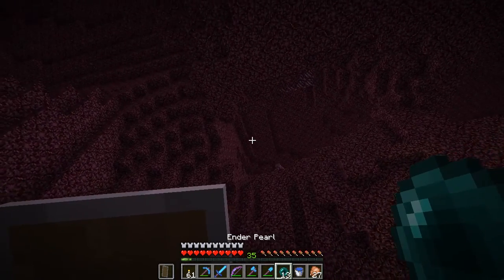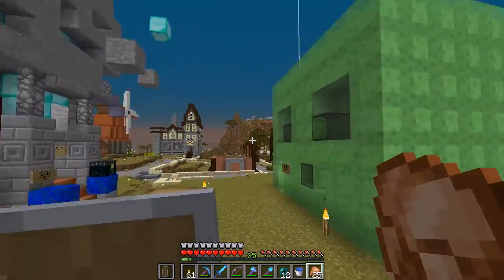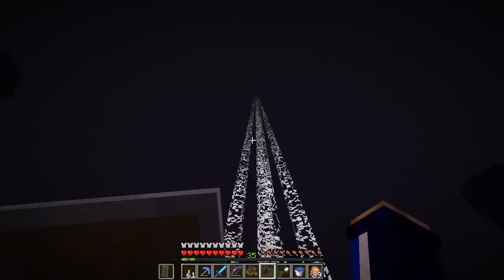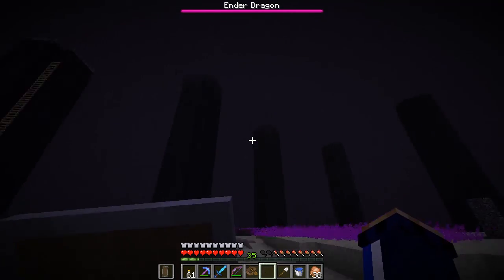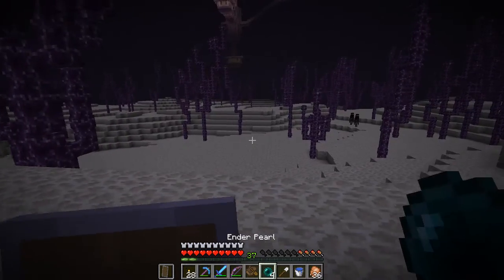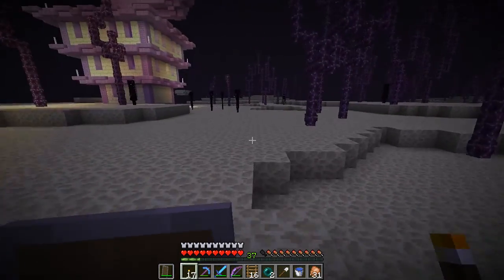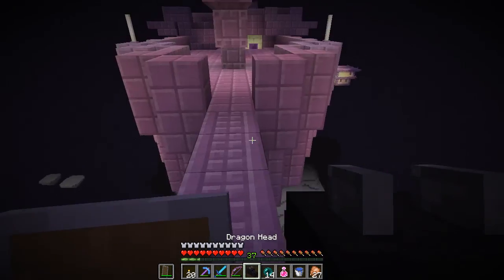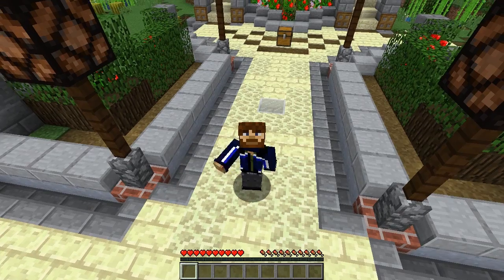Dragon 2.0 - Decidedly Vanilla (S3 Ep.27)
Minecraft SMP action! I return to the End to respawn the Dragon, then venture out into the Islands in search of my own elytra...